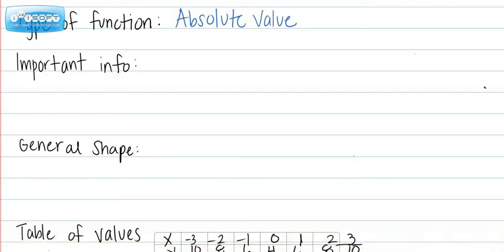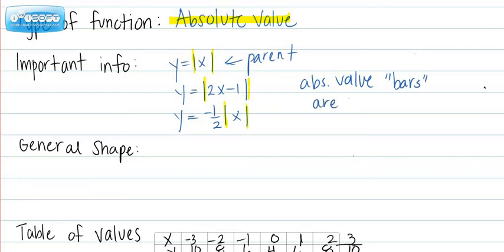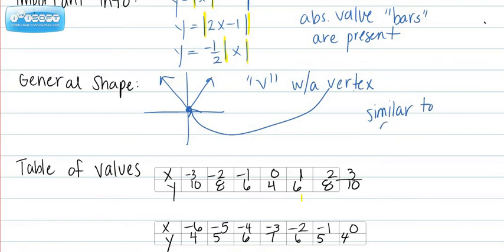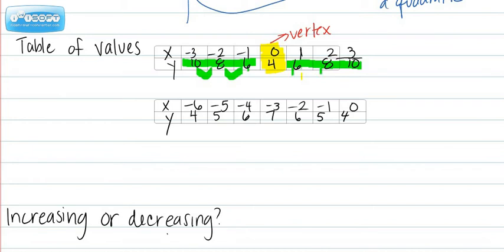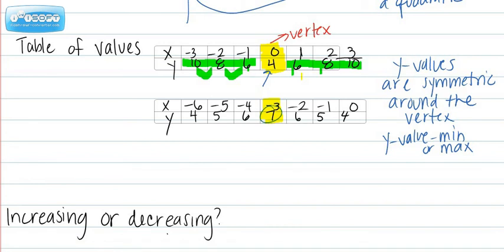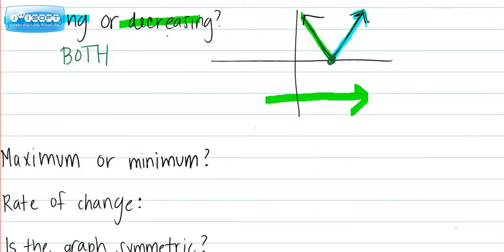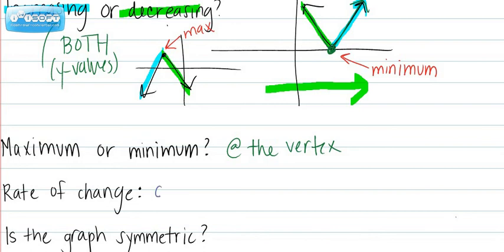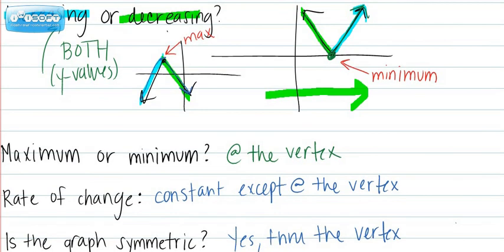LZHS - What is an Absolute Value function?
CP-Algebra 1 intro to Absolute Value functions